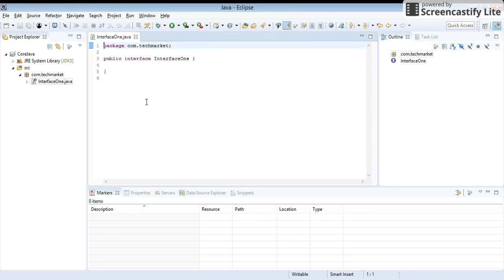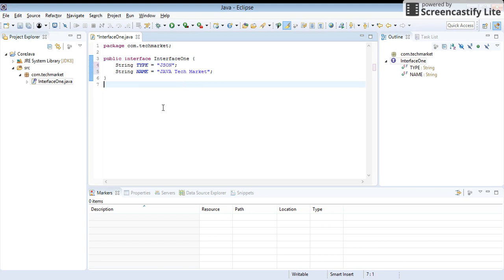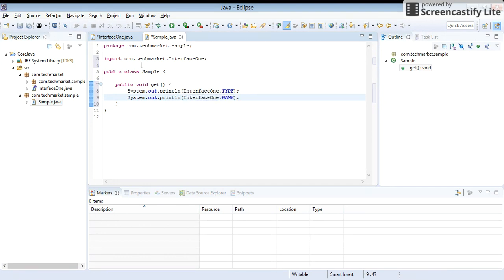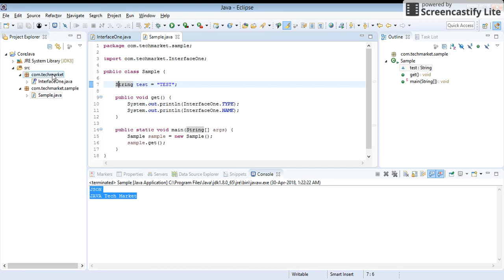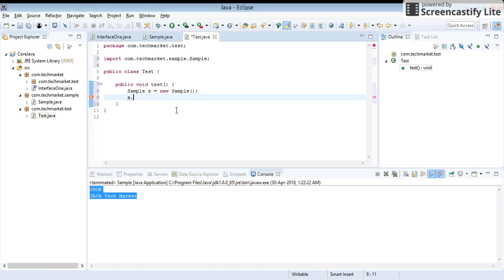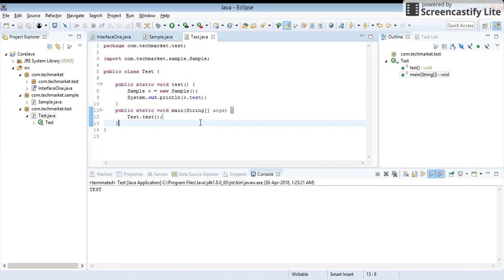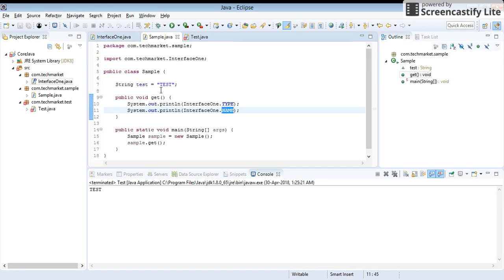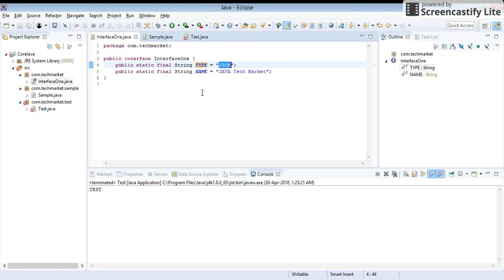Java Interfaces in detail - 1